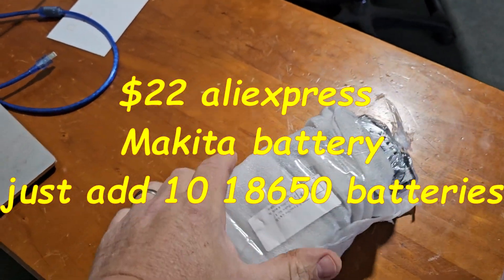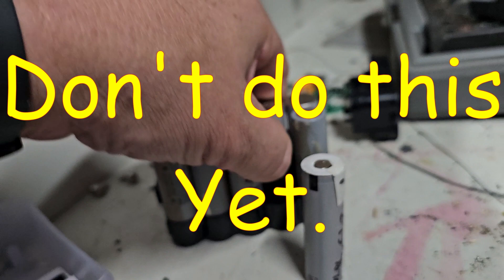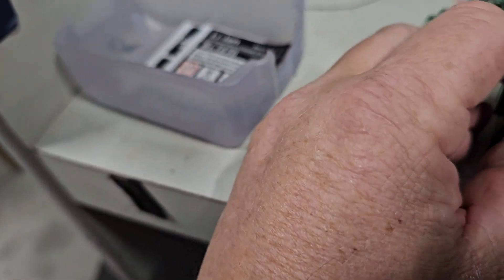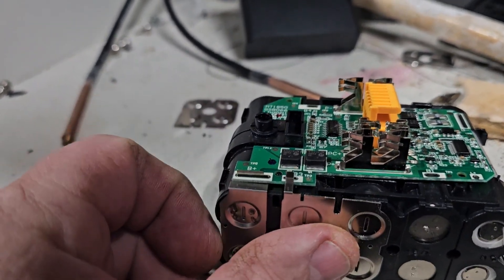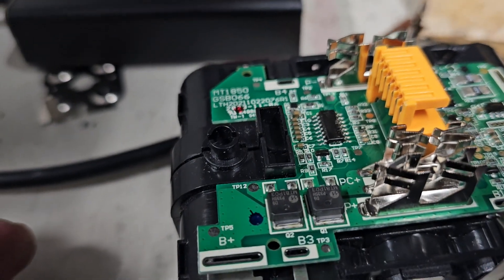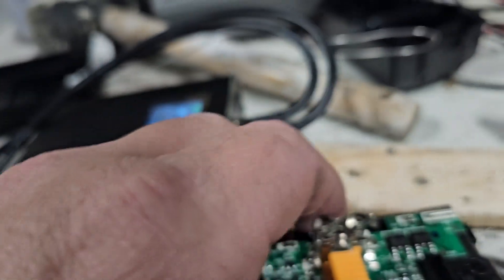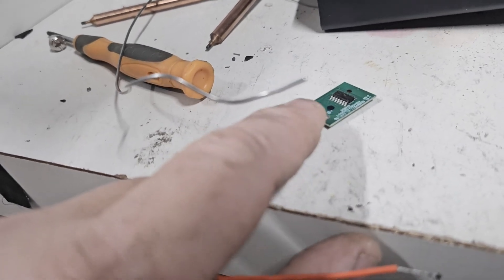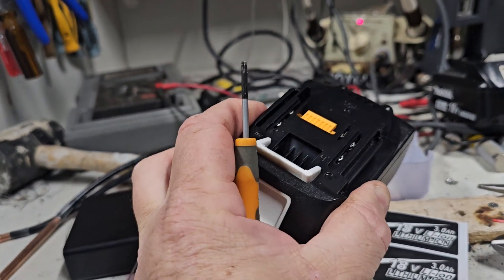Save money on Makita batteries with a DIY solution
Repacking Makita 18V Lithium batteries with new cells.